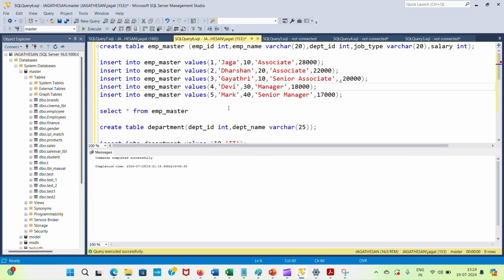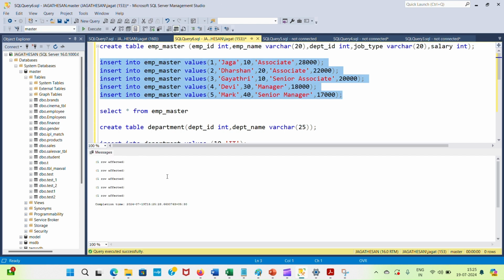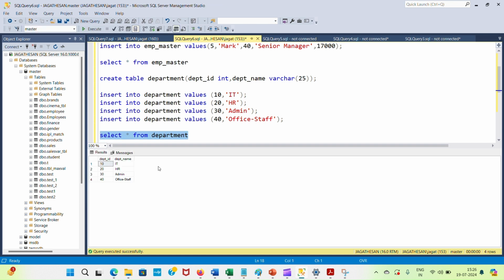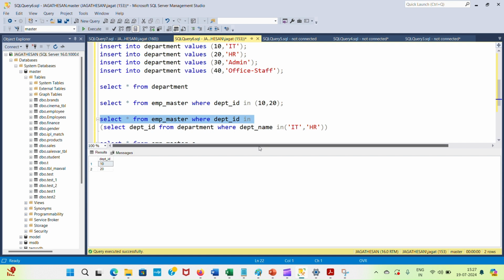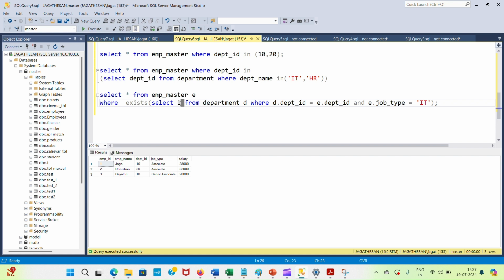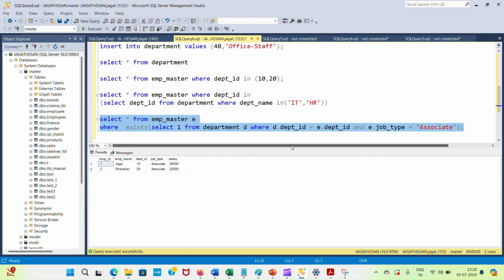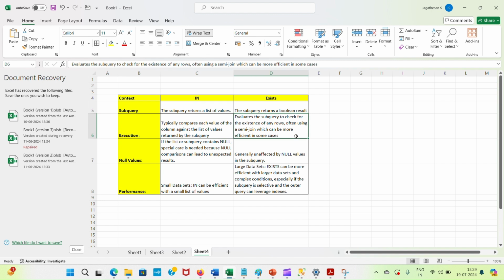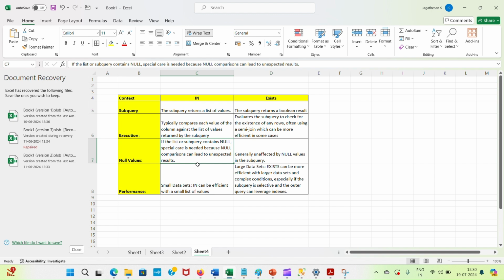Most Asked SQL Interview Question | Difference between IN and EXISTS Clause and Which one is better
Difference between IN and Exists Clause and which one is better for performance Tuning